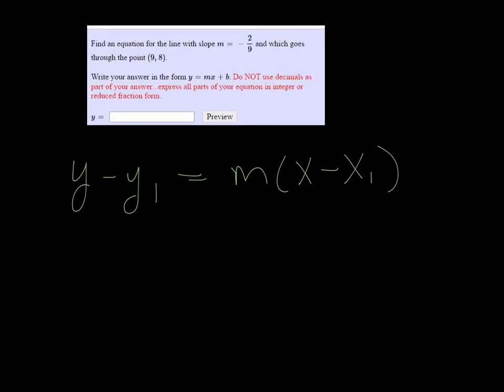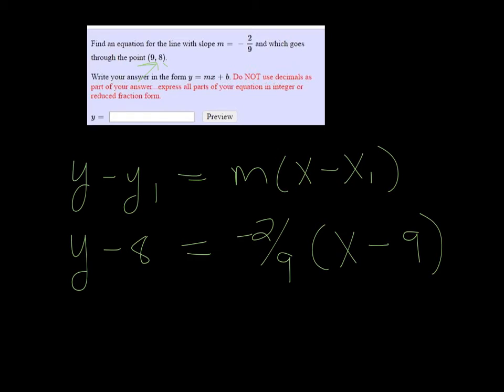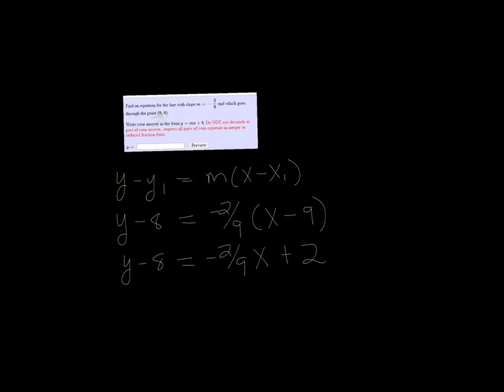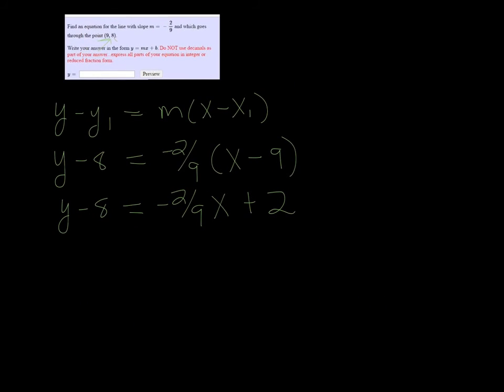MTE 5 W2#7-8